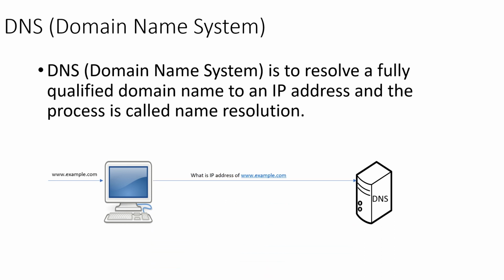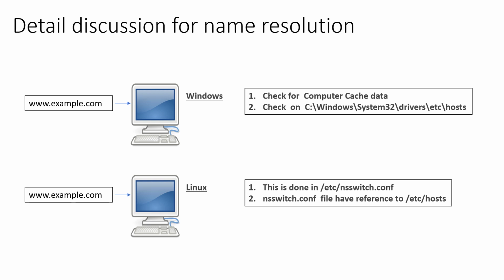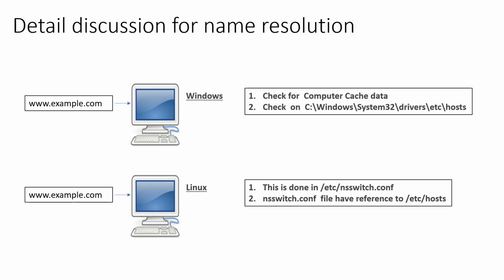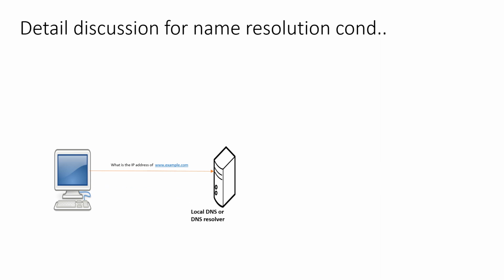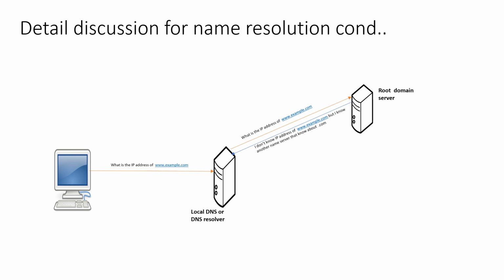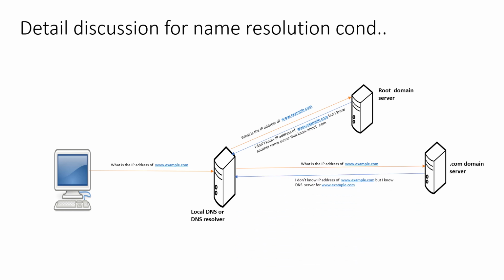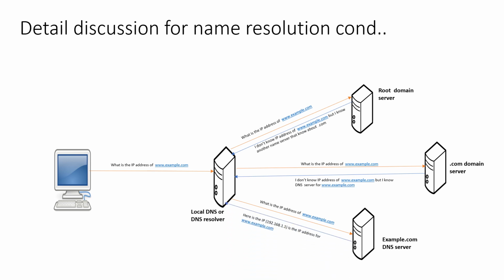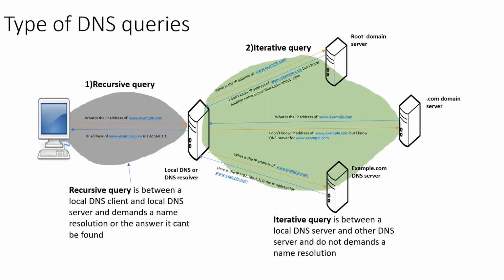DNS , Recursive DNS query , Iterative DNS query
DNS , Recursive DNS query , Iterative DNS query in  5 mins